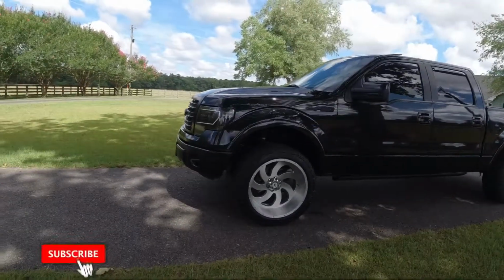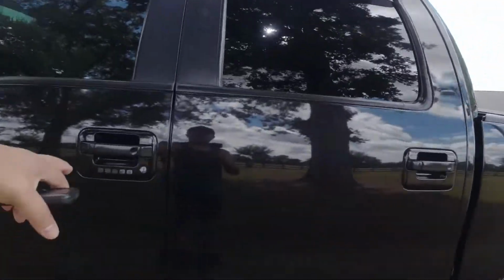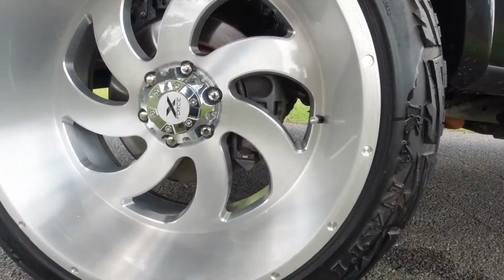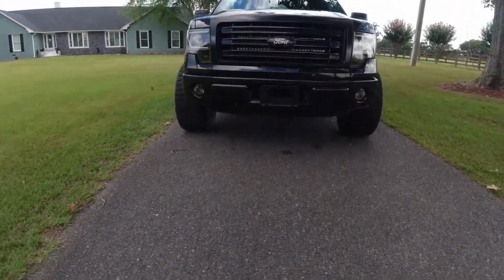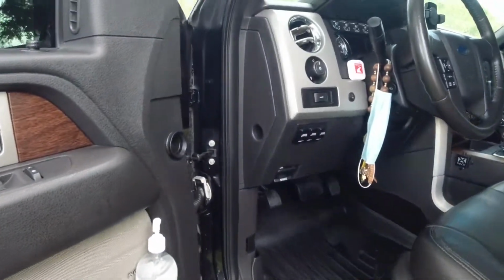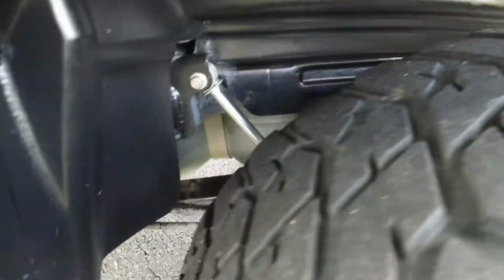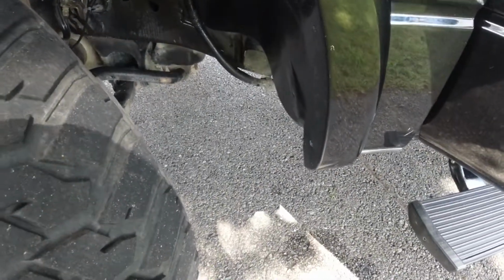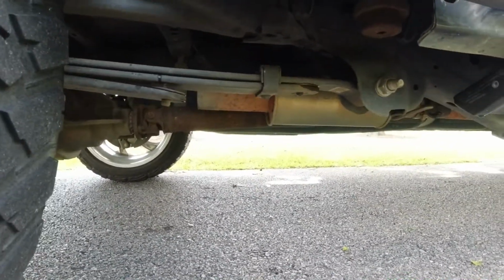2009-14 F150 Mods running 22x12 on 33's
This is a 2014 f150 with full list of mods running 22x12 on 33's. Have custom headlights and taillights.